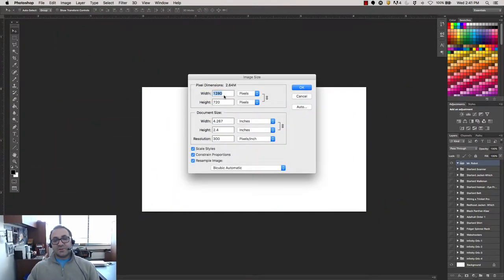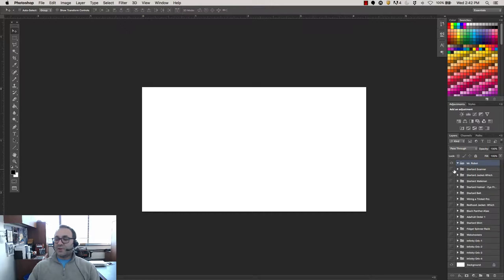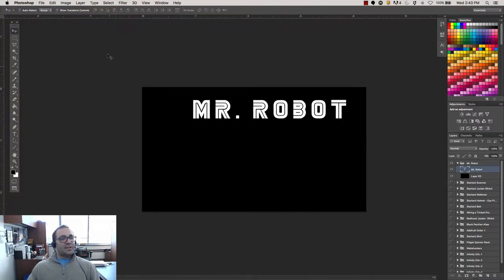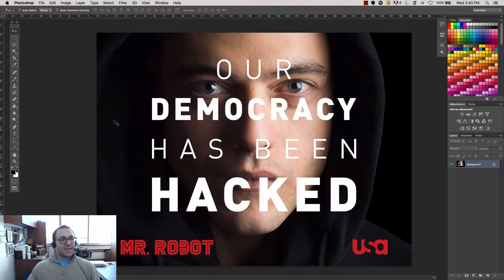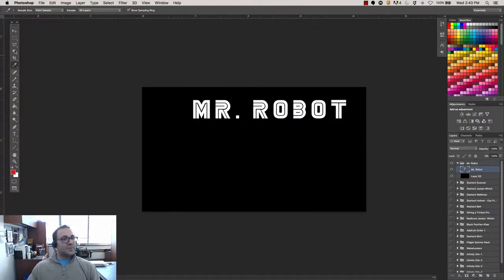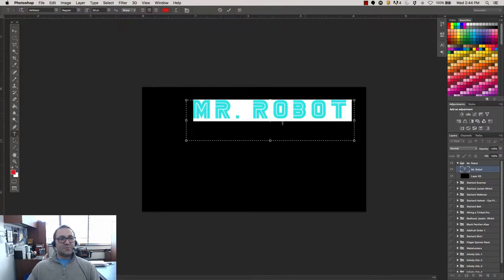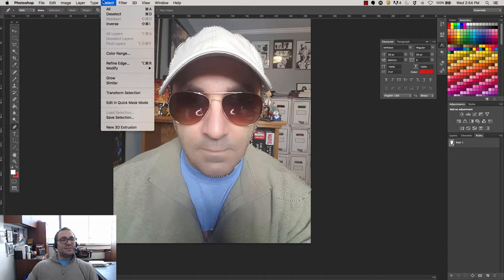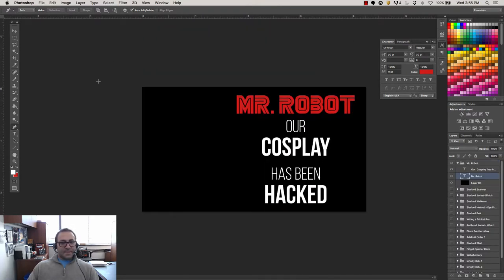Creating Youtube Thumbnails for Cosplay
Check Out My Site For Models and Things I Use In My Builds!
Creating youtube thumbnails is one of my favorite part of the process. I always try to incorporate the theme and look of the prop or costume into the thumbnail to really help tie everything together.